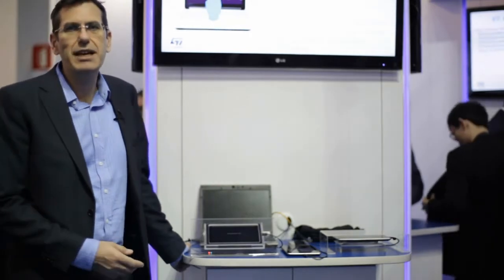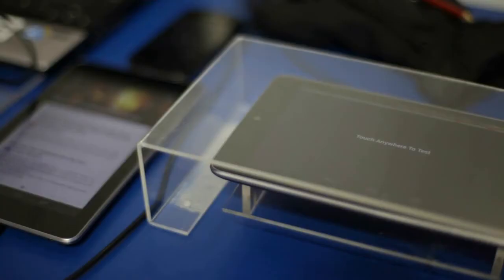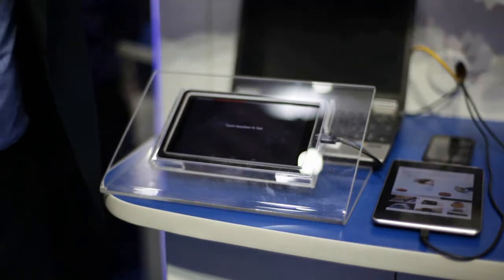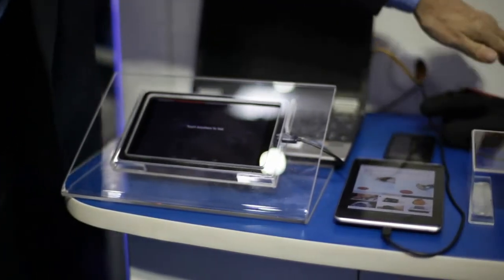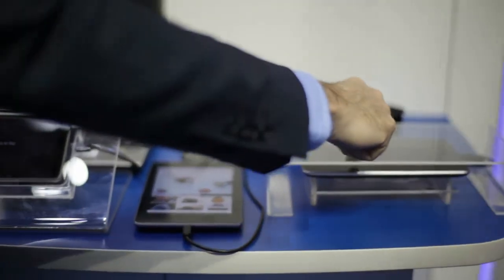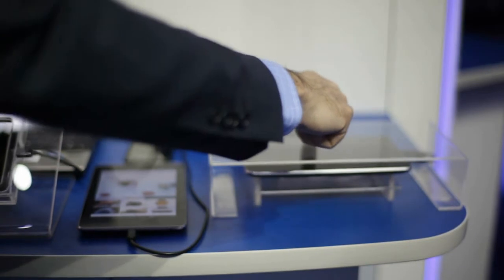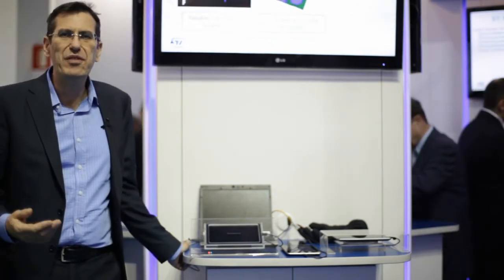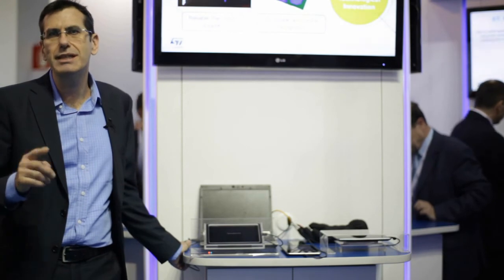FingerTip S Series - Multi-touch controllers with advanced features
Single-chip solution to augment touchscreen functionality with hovering, stylus inputs and gloved hands sensing